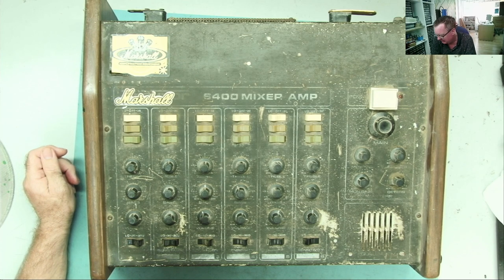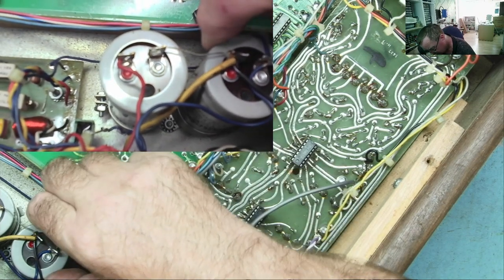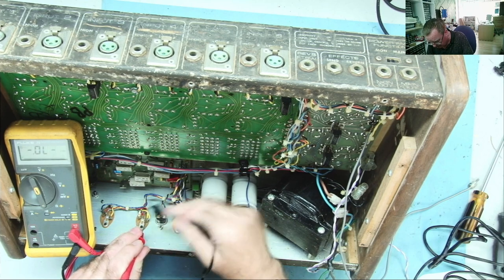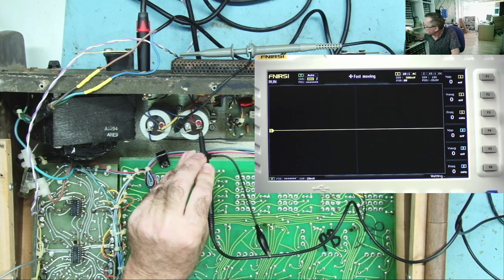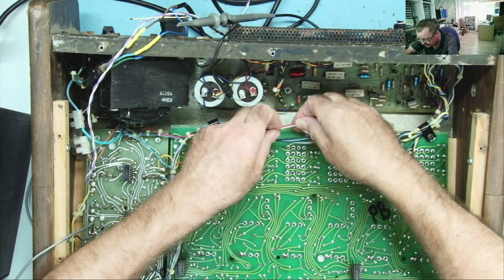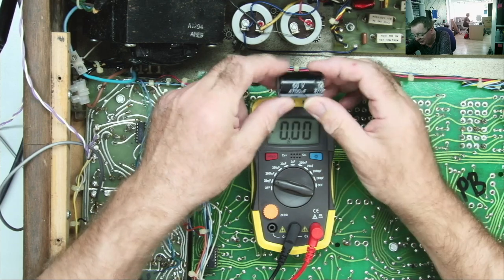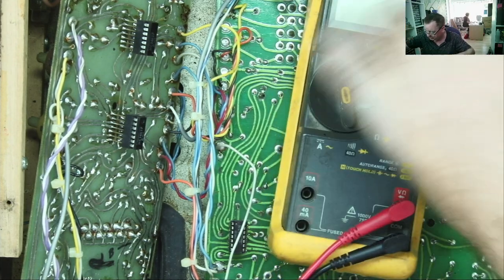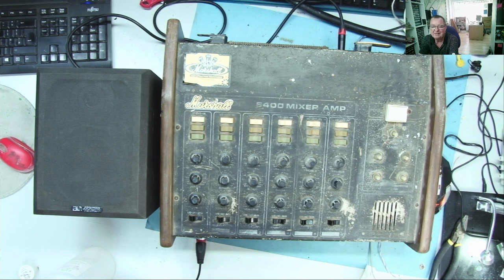'Marshall' 6400 Mixer Amp Repair - Vintage 1970s Audio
I picked this old mixer amp up at the car boot / flea market sale.  I paid €15 for it, not because I need it for any reason, but just because it looked interesting.  But all is not what it seems...

TEST METERS
ANENG AN8009 MULITIMETER

LCR-T4 COMPONENT ANALYZER
FNB58 USB ANALYZER
PCI POST ANALYZER
TL460S PLUS PCI_E ANALYZER
TOOLTOP ET120MC2 SCOPE
FNIRSI 1014D SCOPE
NPS3010W 30V 10A PSU
T12 STATION WITH M8 9501 HANDLE
M8 9501 HANDLE
YIHUA 982 Soldering Station C210/C245
FNIRSI HS-02 PORTABLE SOLDERING C210/C245
QUICK 861DW
PROS'KIT SS-331H

TOOLTOP ET13S THERMAL CAMERA METER
ET13S MACRO LENS
OPTICAL MICROSCOPE
TOMLOV TM4K AF FLEX
TL866 II+ PROGRAMMER
CH341 PROGRAMMER
NC-559-ASM FLUX

HX-T100 SOLDER (0.6MM)
ESD-11 TWEEZERS

Richard